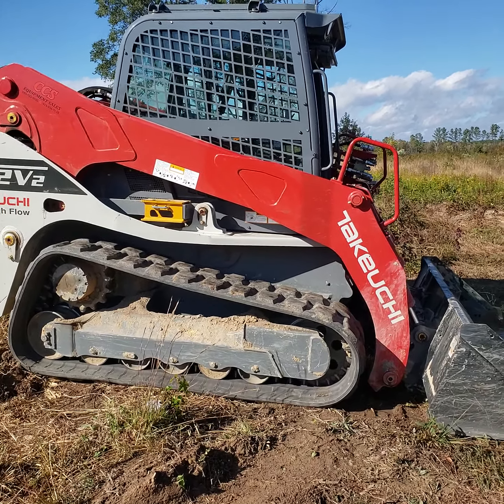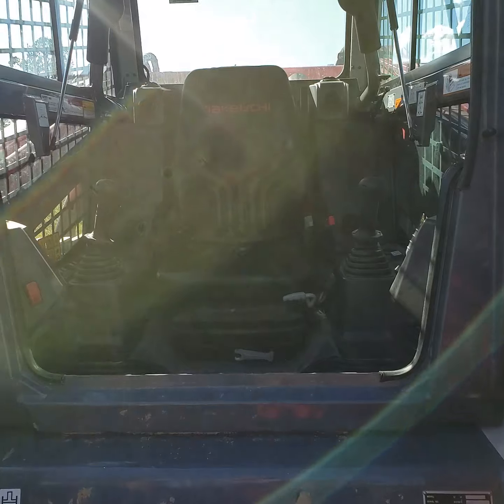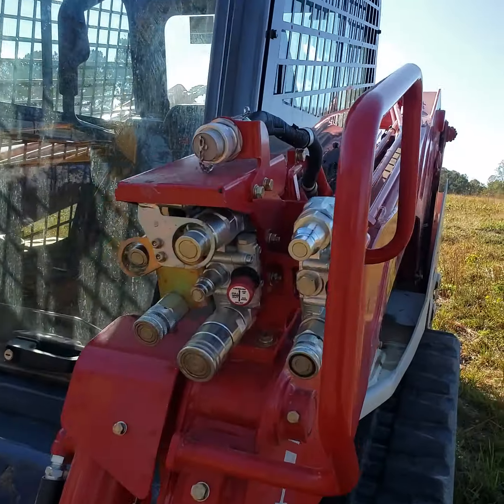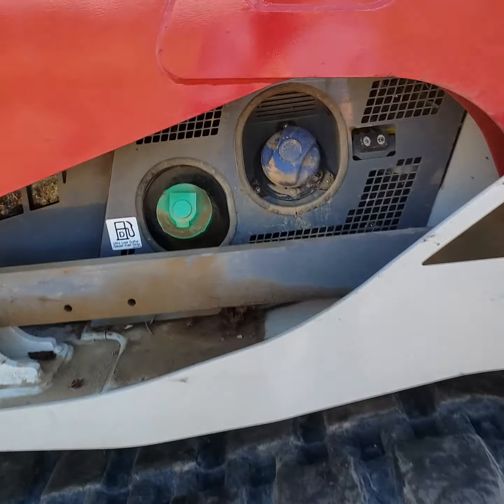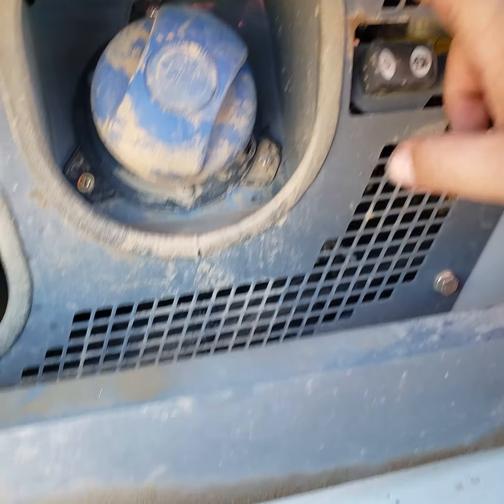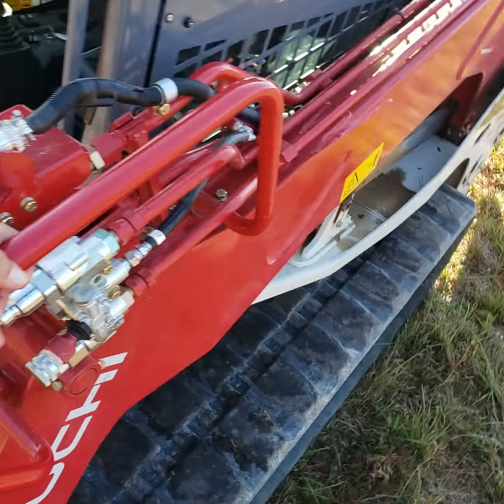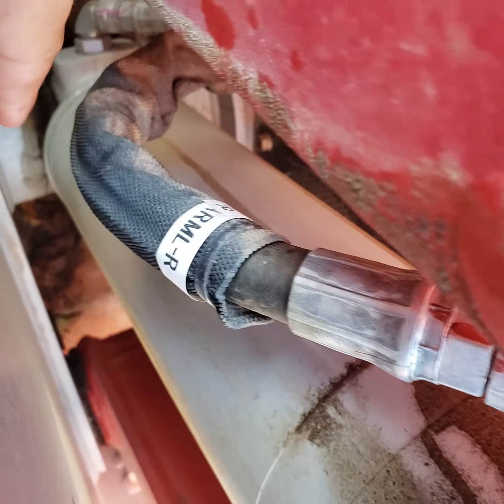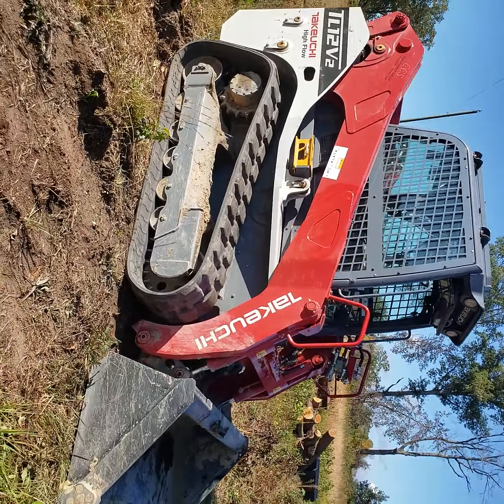Takeuchi TL12V2 overview